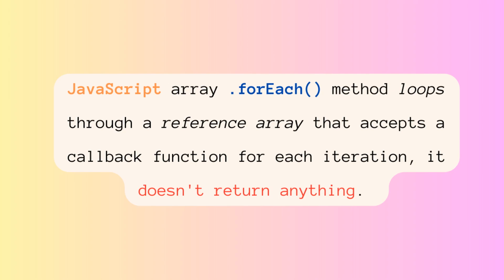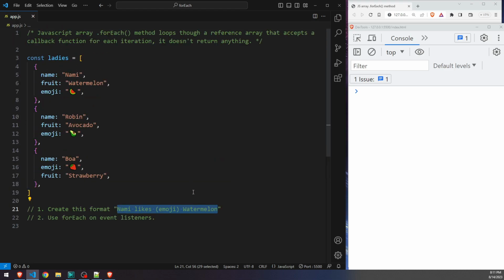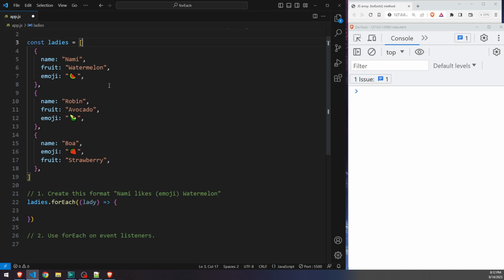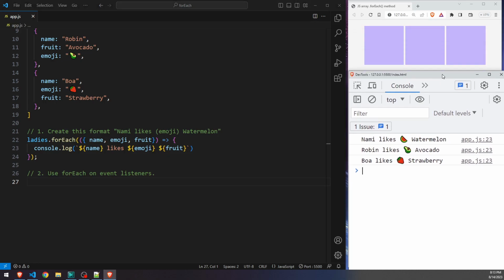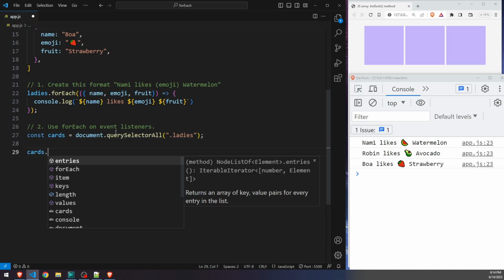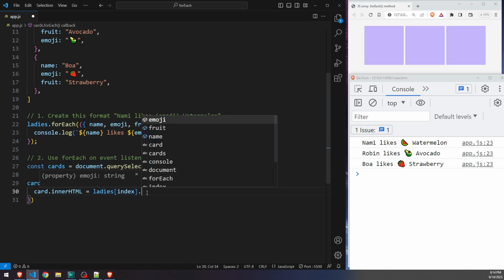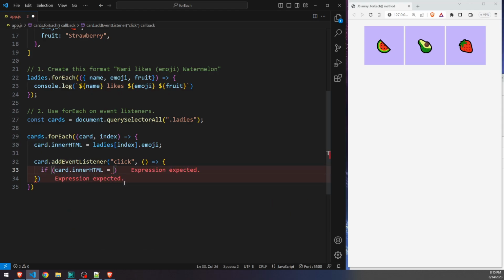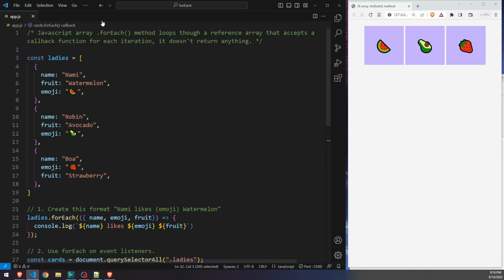JS array .forEach() method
JavaScript array .forEach() method loops though a reference array that accepts a callback function for each iteration, it doesn't return anything.